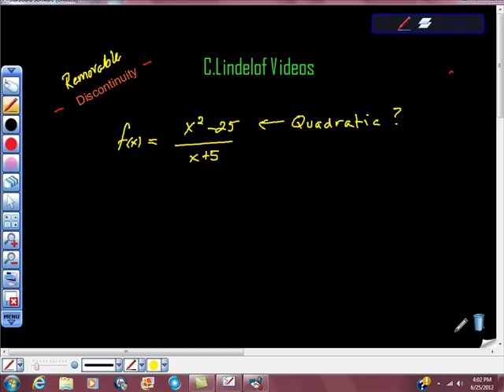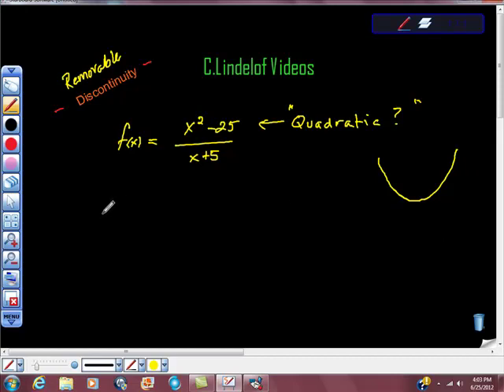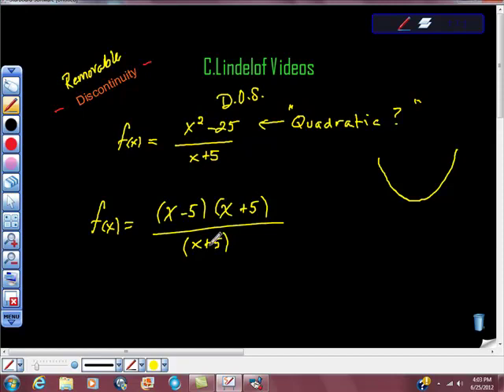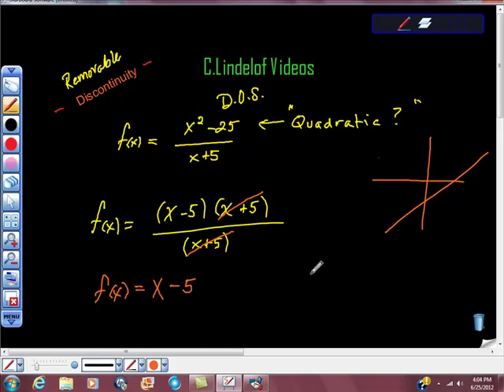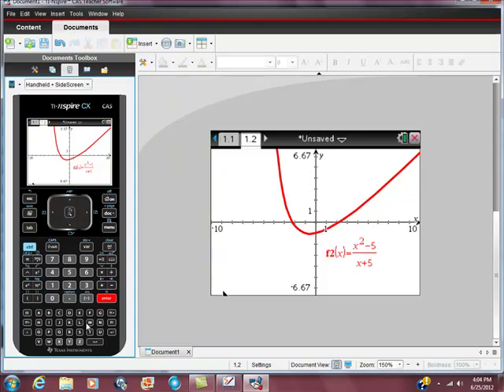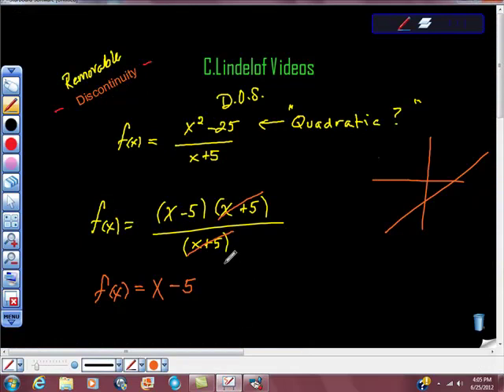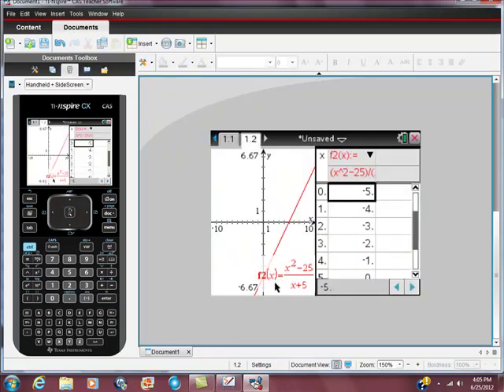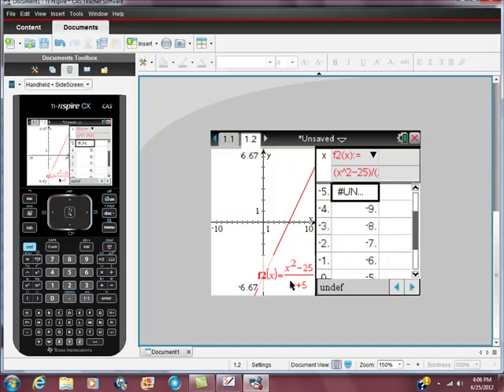AP Calculus Removable Discontinuity ti-nspire cas cx graphics proof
CALCULUS MADE EASY  continuity and calculus go hand in hand.  I show you graphic proof using your ti-nspire cas cx handheld